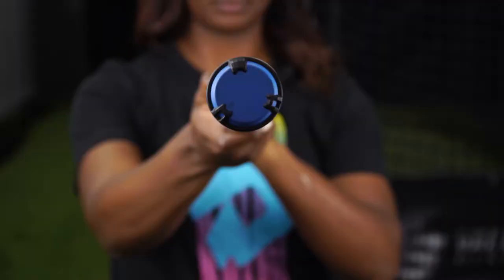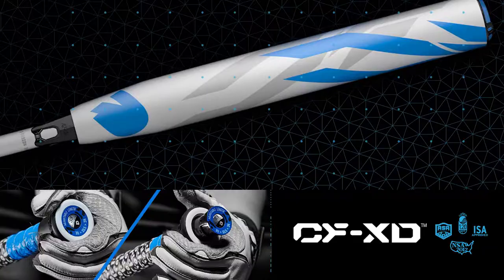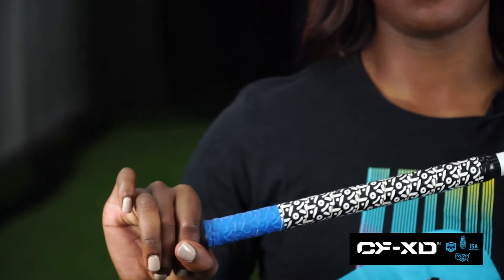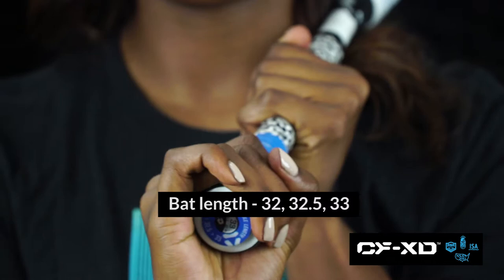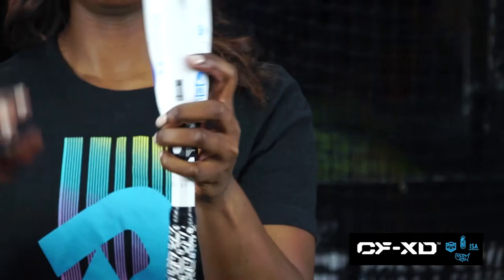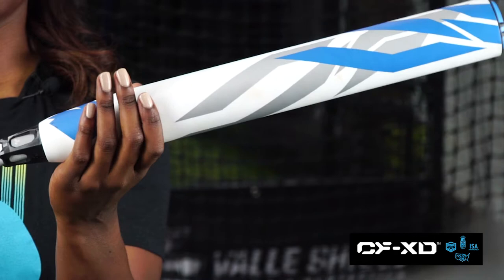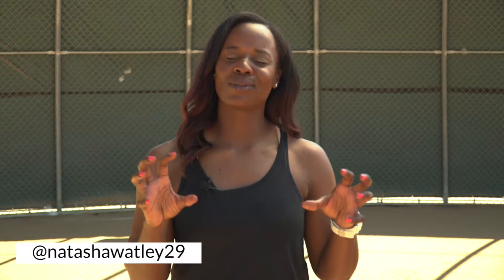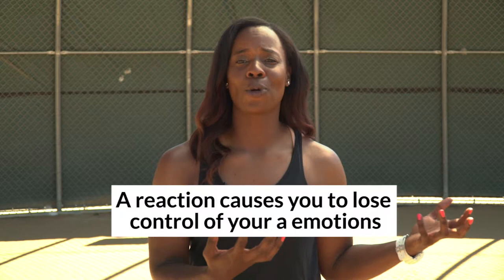How are you dealing with the umpire in your softball games?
If you’ve ever felt frustrated with an umpire, you’re not alone. Umpires are a very necessary part of softball, but what do you do when they have a bad strike zone? Learn a few valuable tips for dealing with this situation by watching my video!